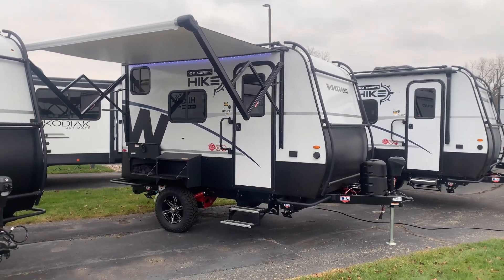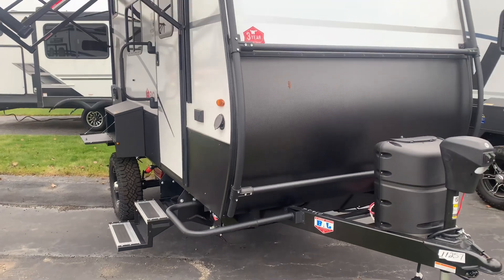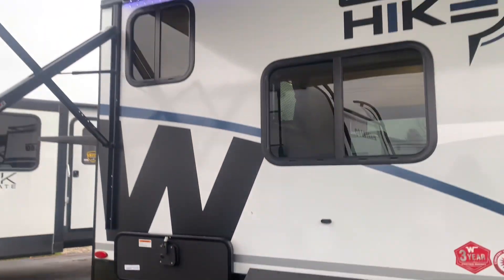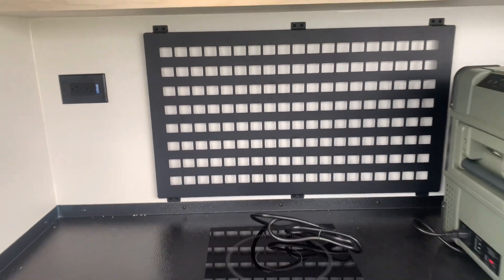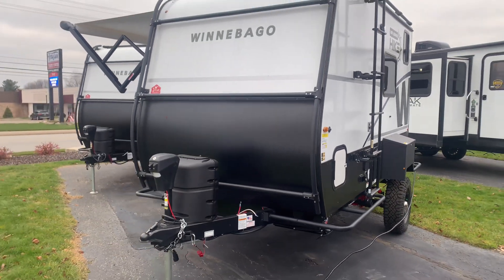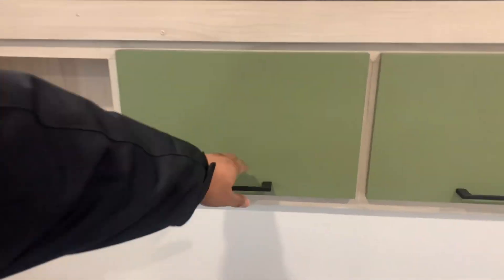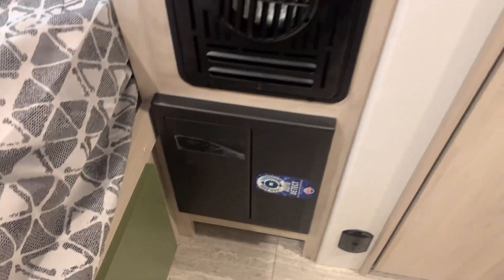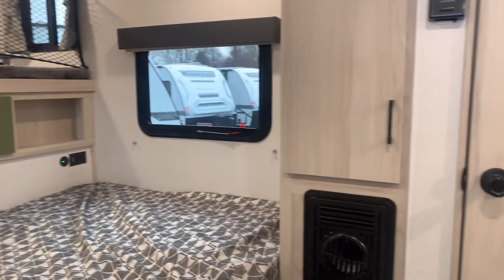2023 Winnebago Hike 100 1316FB | Veurinks RV Center | Grand Rapids, Holland, Muskegon, Hudsonville.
2023 Winnebago Hike 100 1316FB | Veurinks RV Center | Grand Rapids, Holland, Muskegon, Hudsonville.